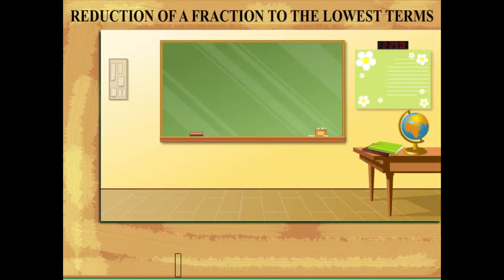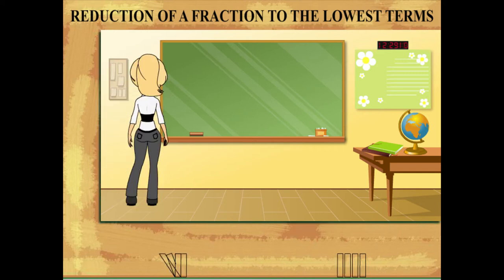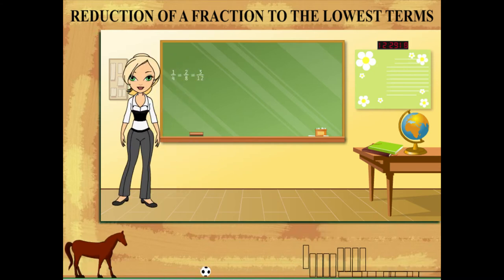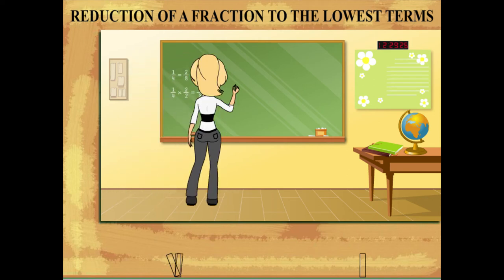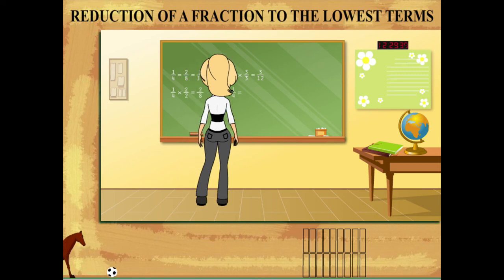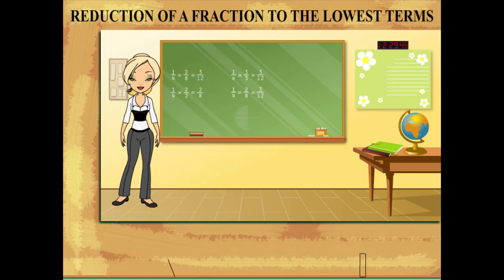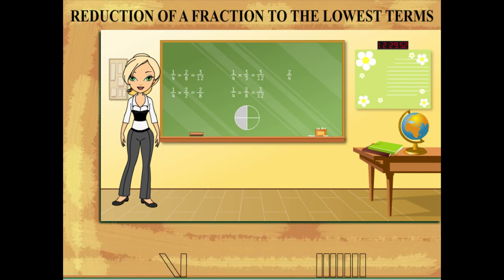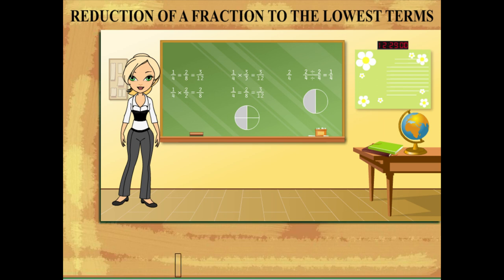Reduction of a fraction to the lowest U-4 class.5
TOPIC  : MATHS ( REDUCTION OF A FRACTION TOTHE LOVEST U-4 )
CLASS : 5
 BY        :  DIGI NATURE